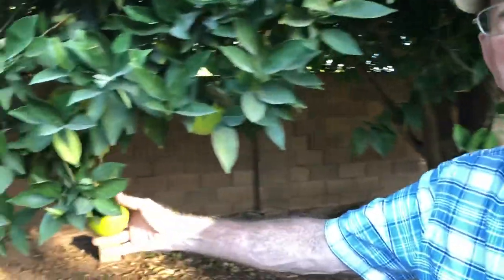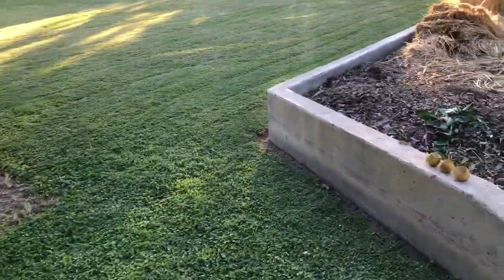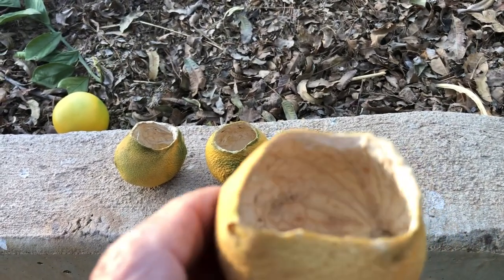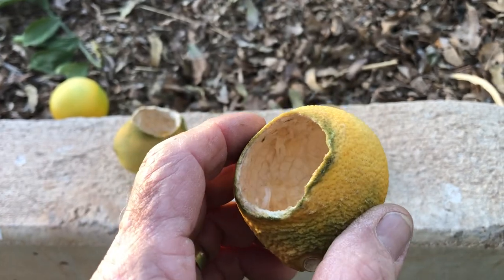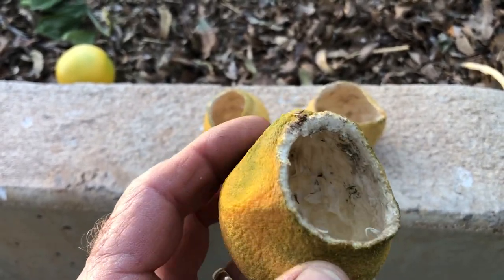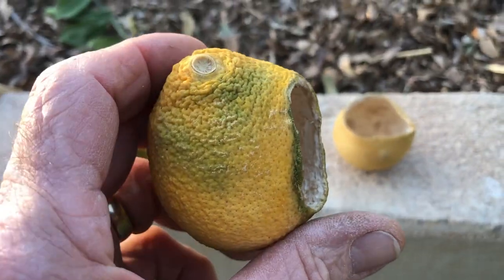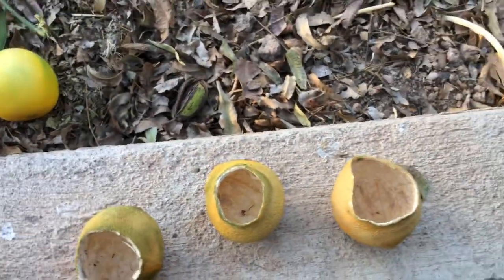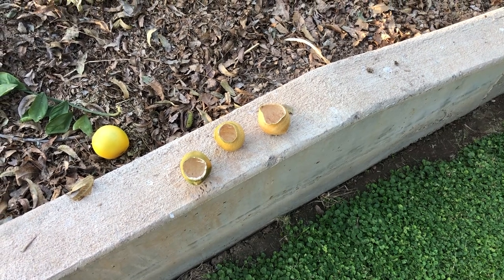How To Confirm That You Have Roof Rats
This is how you tell the difference from having roof rats or just having the birds eat your fruit